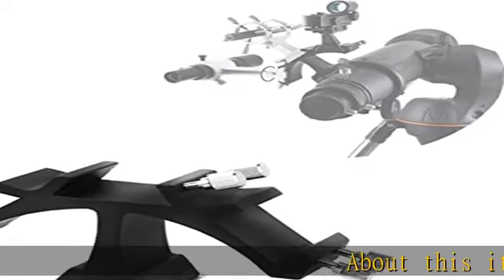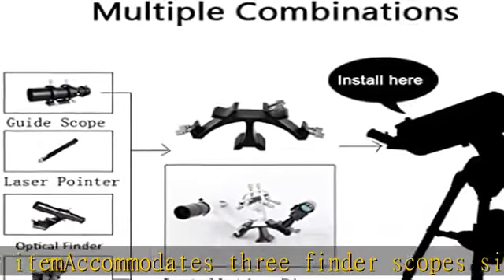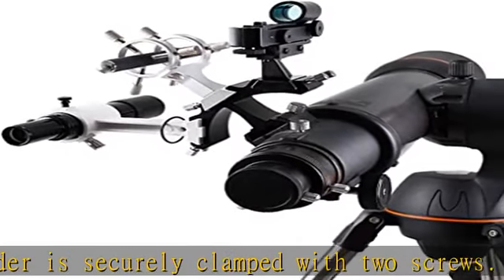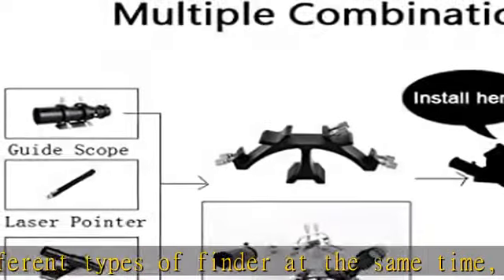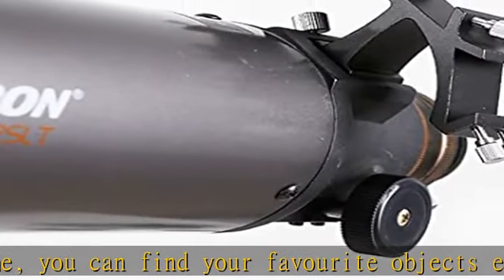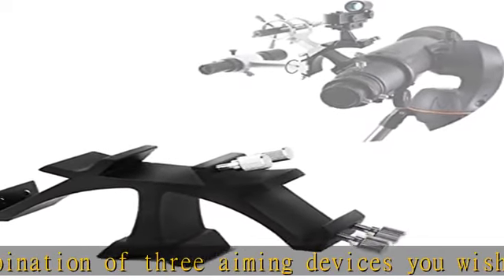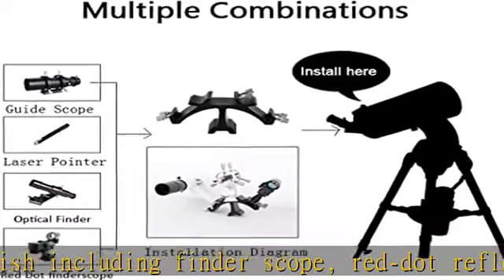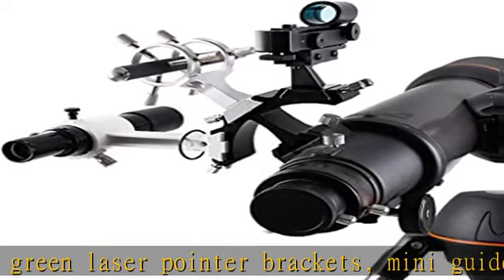Finder Scope Mount Bracket Tri-Finder - Install 3 detectors, only one Bracket is Required